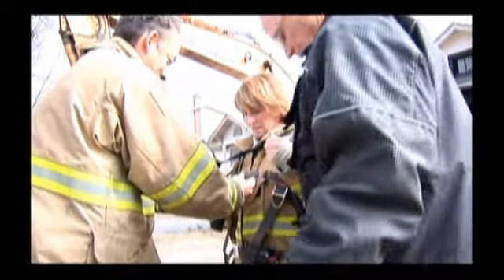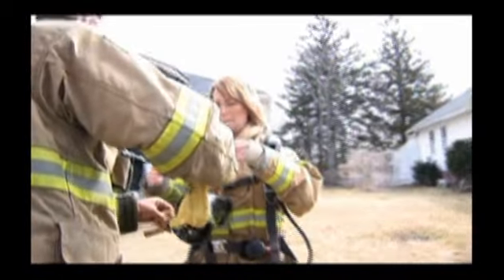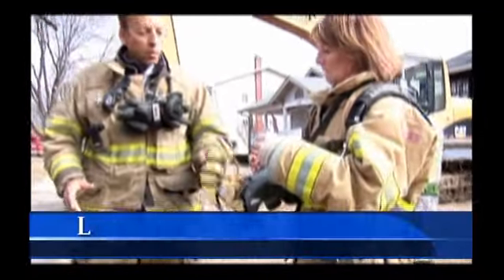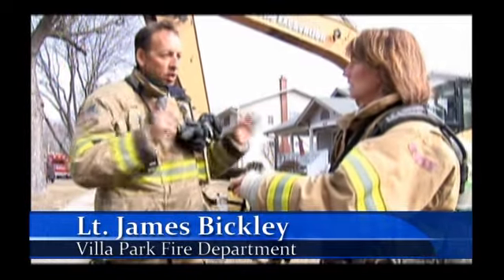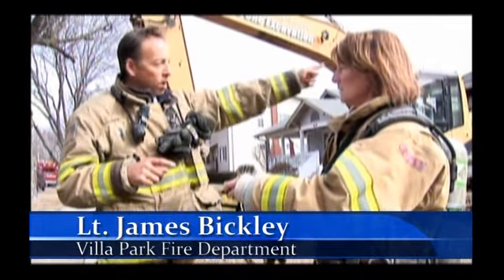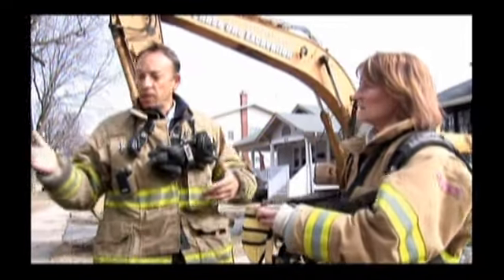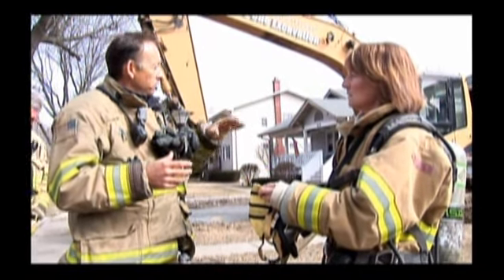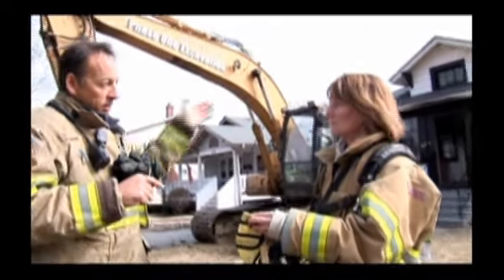Residential Fire Training - Representative Deborah Conroy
Illinois State Representative Deborah Conroy participated in a fire department training drill at a house scheduled for demolition in Villa Park, Illinois. During the drill Representative Conroy received instruction on using the fire gear and bringing out a hose from a fire truck. The drill also included moving through the house to demonstrate how to extinquish a fire.